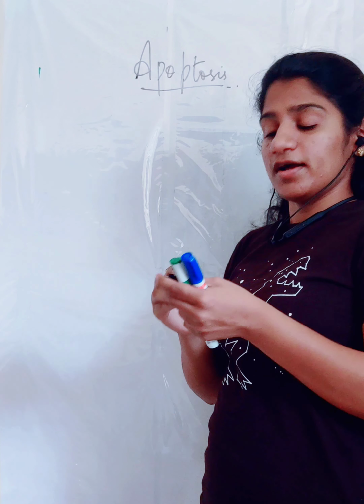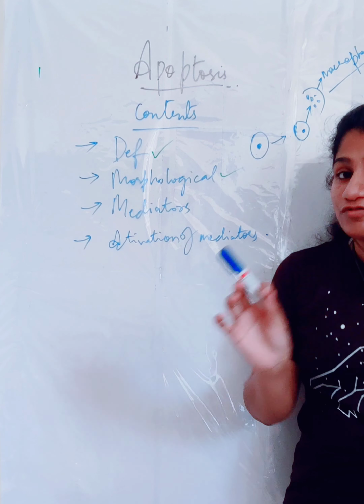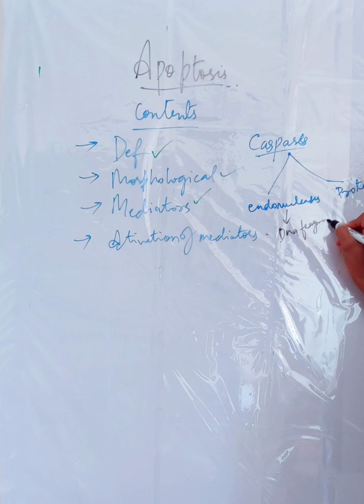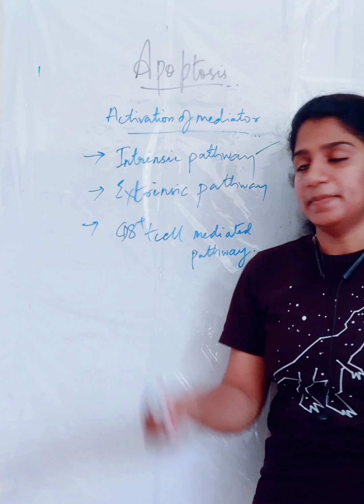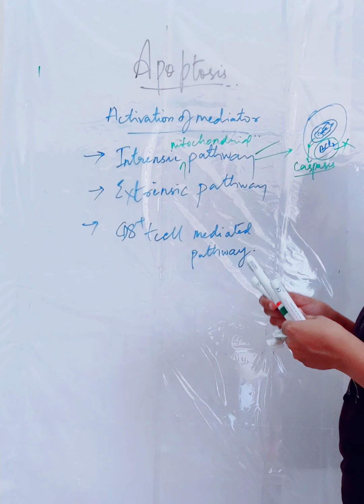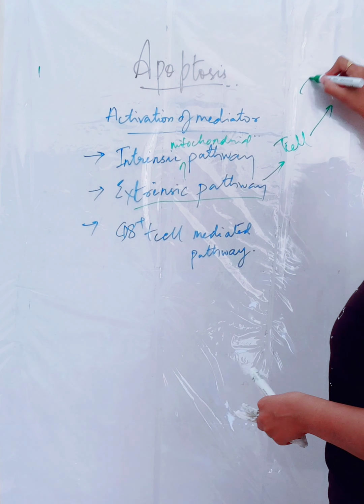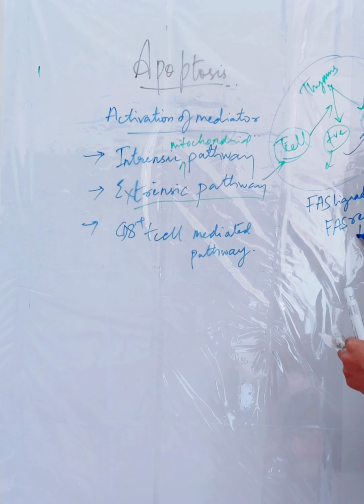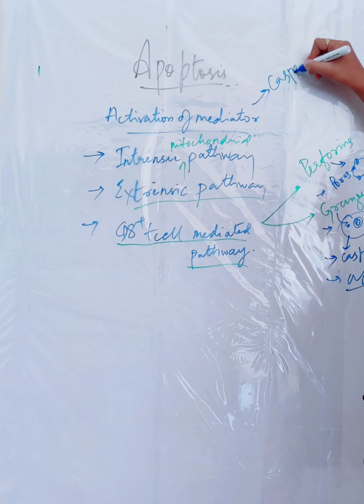APOPTOSIS// High yield points for usmle step1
Hello all! This is jyothika an intern from CIMS
This vedio is regarding APOPTOSIS